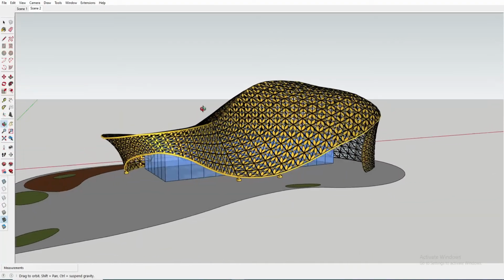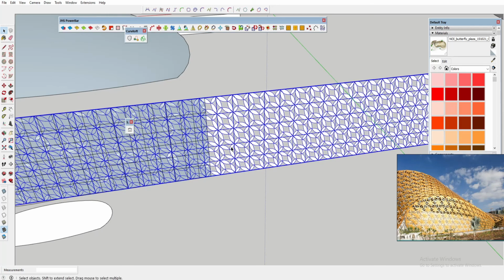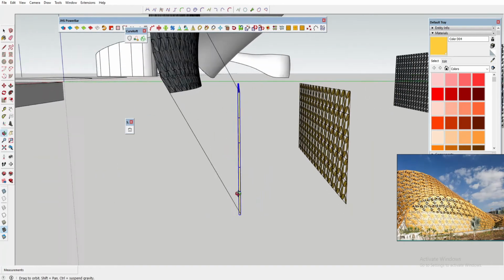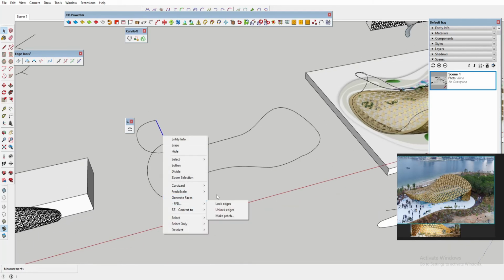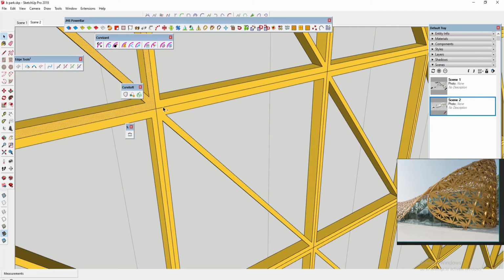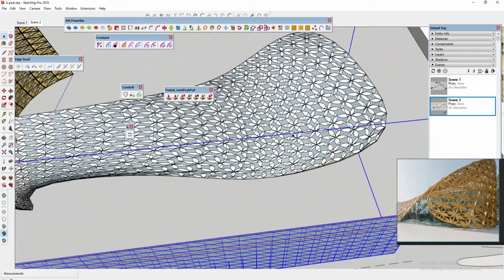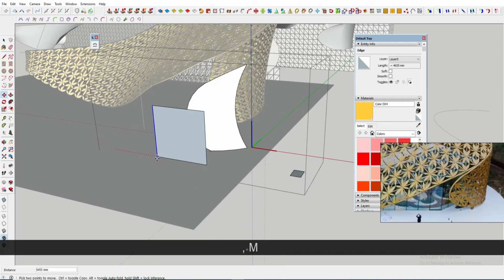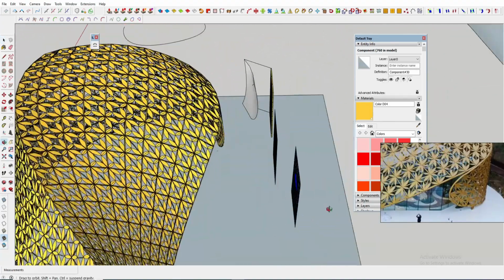Butterfly pavilion modeling sketchup part 2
Hii everyone
Butterfly Pavilion is designed by 3deluxe

Free Plugins Download link